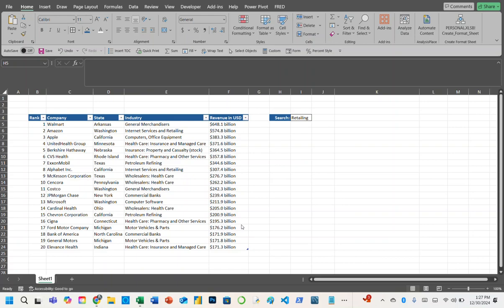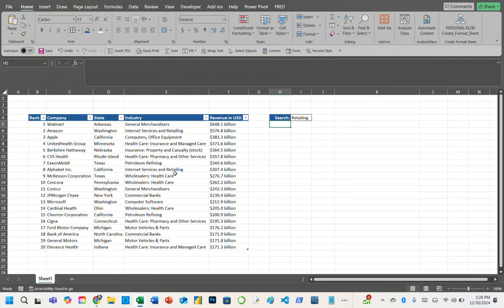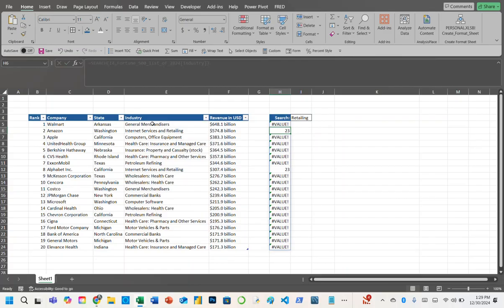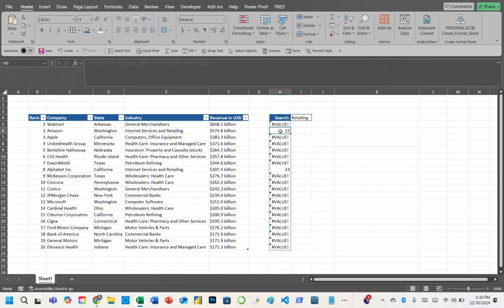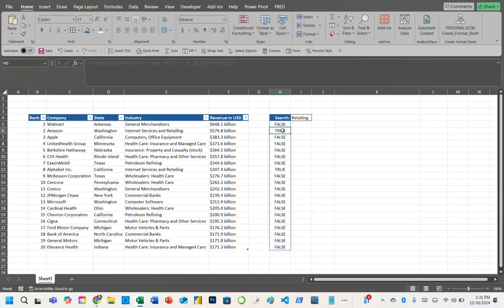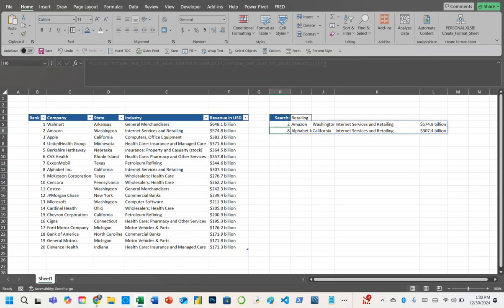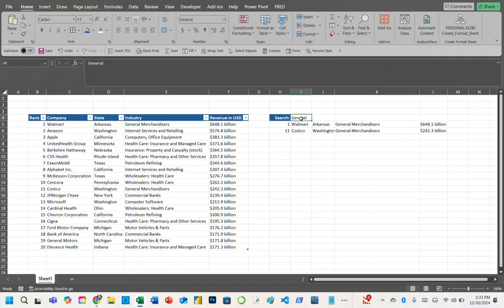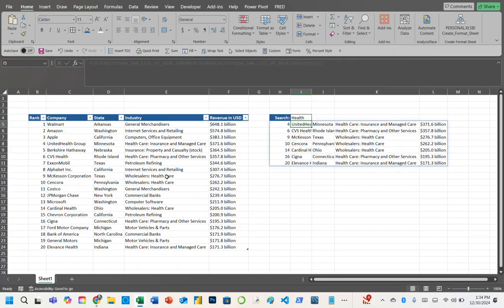Master Excel Filters | Approximate Search with FILTER ISNUMBER and SEARCH Functions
Unlock the full potential of Excel with this step-by-step tutorial on using the FILTER, ISNUMBER, and SEARCH functions to filter your dataset with approximate matches. Perfect for handling large data sets efficiently and finding relevant information without needing exact matches. Whether you're a beginner or an advanced user, this guide will help you enhance your data analysis skills in Excel.

In this video, you'll learn:

✔️How to use the FILTER function to display specific data

✔️Utilizing the ISNUMBER function to identify numeric values

✔️Applying the SEARCH function for approximate text matches

✔️Combining these functions for advanced filtering techniques

I will create custom Excel charts and graphs that help you easily:
• Understand trends